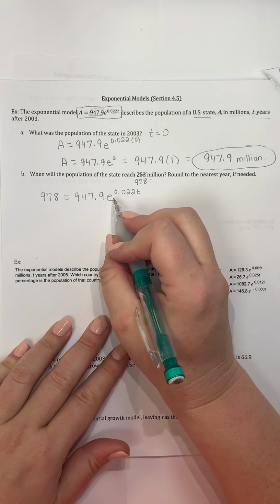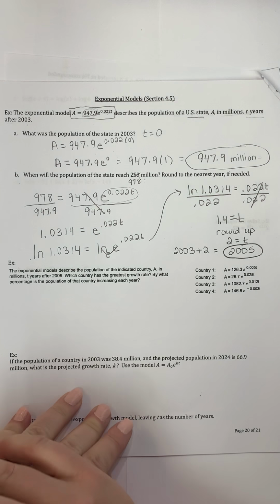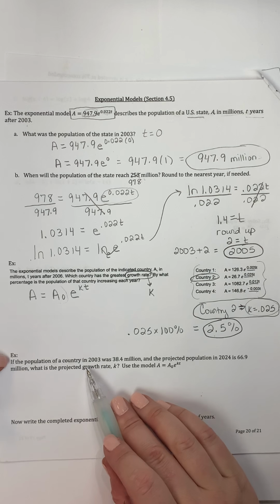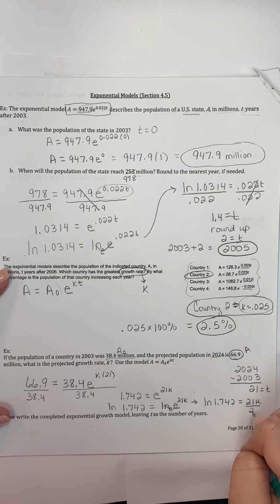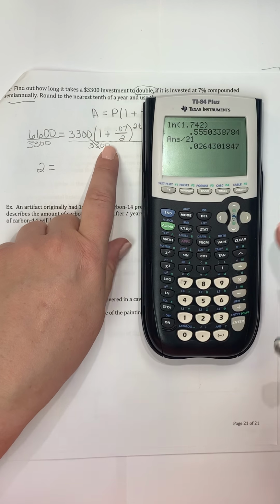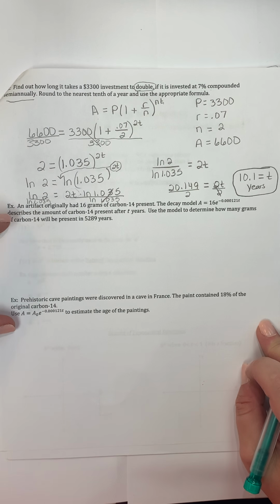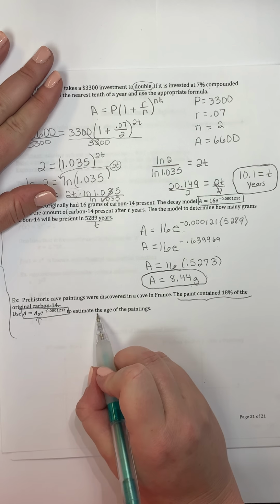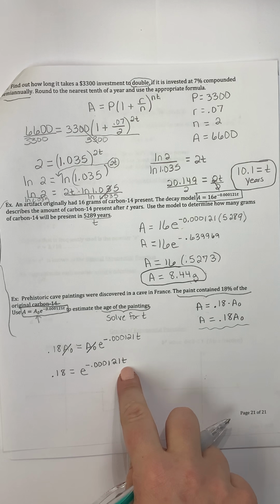Section 4.5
Completed Sect. 4.5 with step-by-step instructions and examples